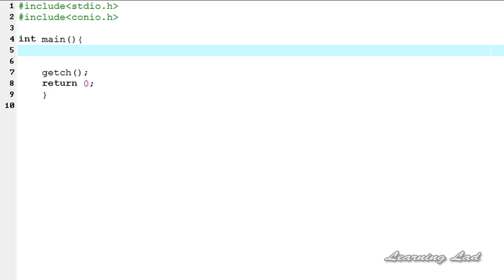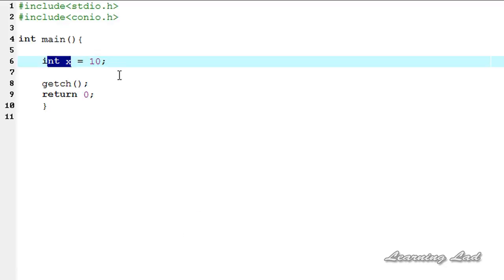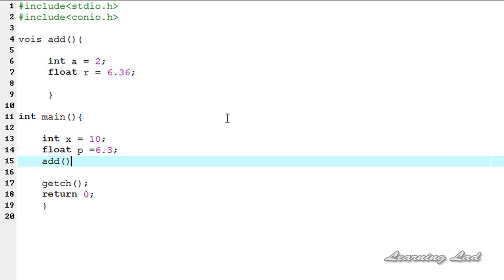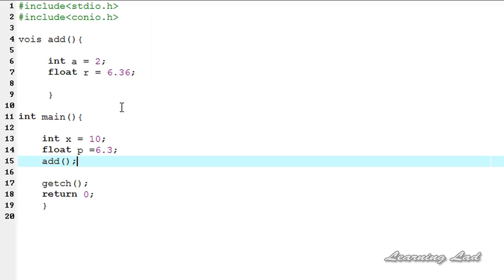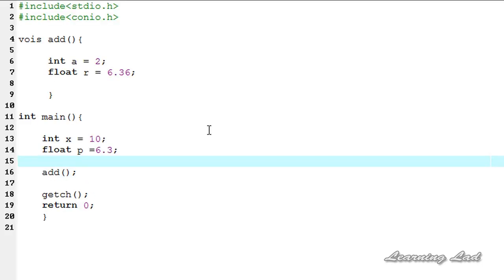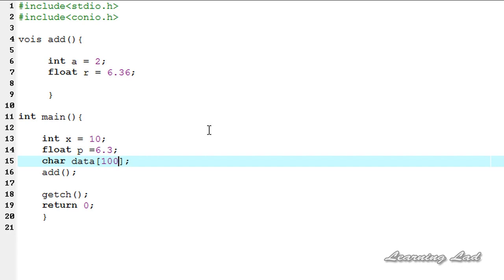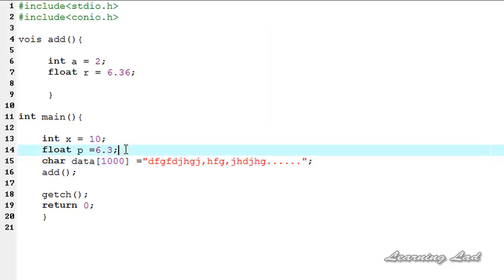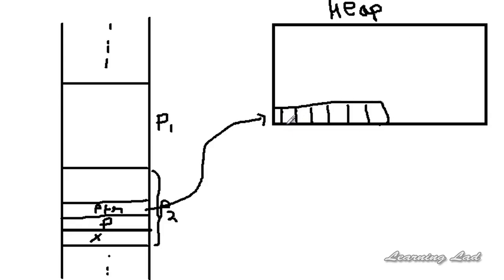C Programming Language Video Tutorials for Beginners 68 Dynamic Memory Allocation in C